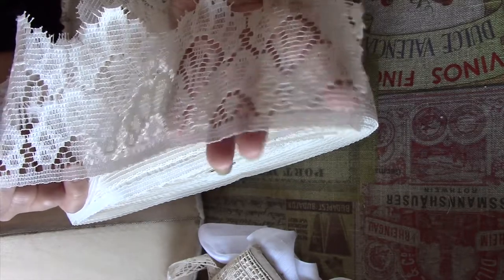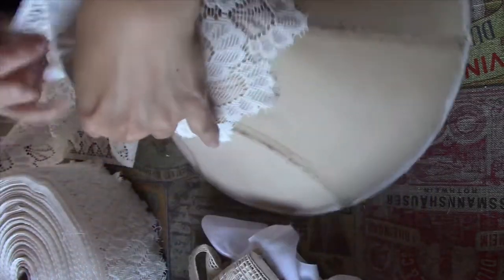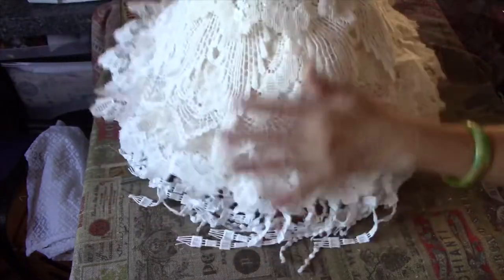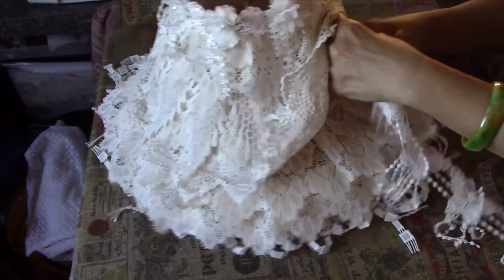My Shabby chic Altered Table Lamp 2-part Tutorial Part One